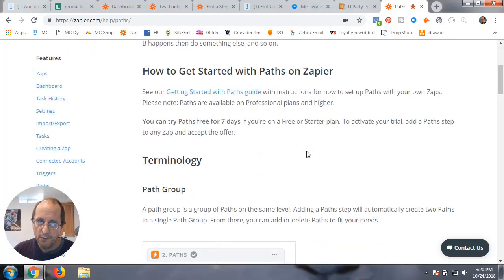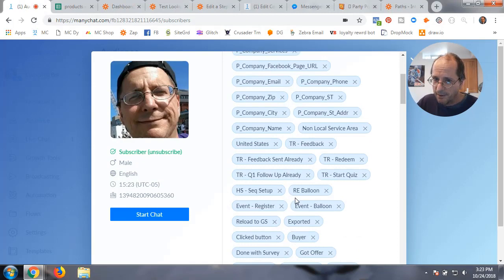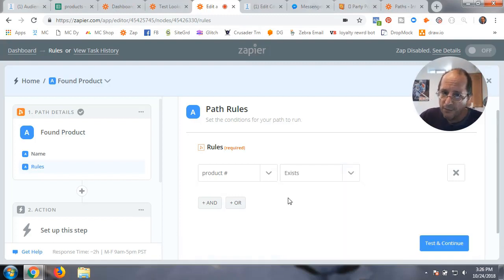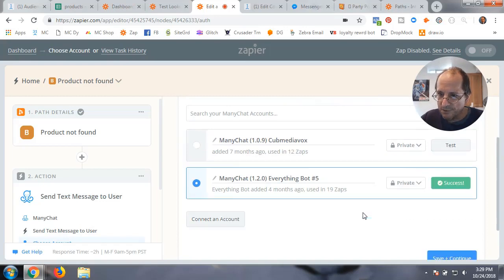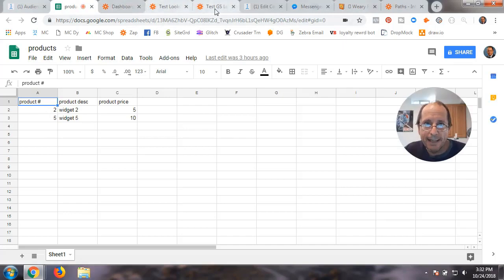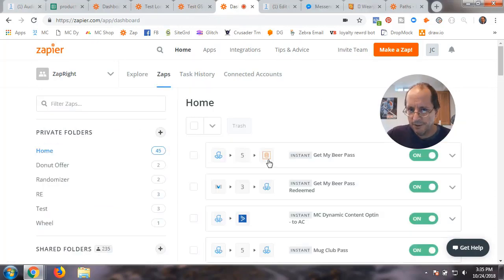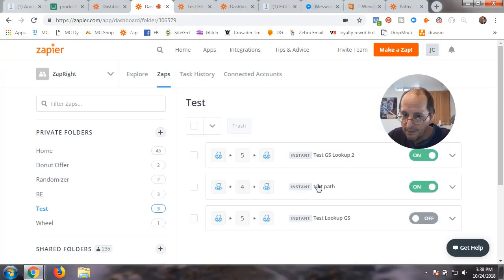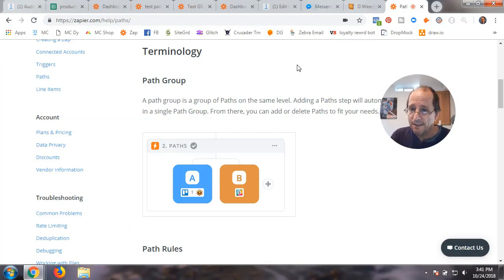How to Use Zapier Paths Feature with your ManyChat Subscribers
Do you want to reduce the numbers of Zaps you need plus give your Subscribers a better experience in Messenger?  Then you need to watch this video!

Watch this video 🎥 if you want to learn:
- How to fire off a Zap in Zapier with a ManyChat Tag.
- How to use Zapier Paths feature to improve your ManyChat Subscribers experience in Messenger.
- How to use Paths to improve your Zaps with using ManyChat Custom Fields and ManyChat Flows.
- How to setup Zapier Paths correctly to depending on what your ManyChat Subscriber entered into a ManyChat User Input Field.